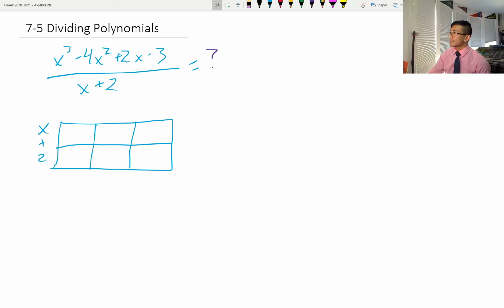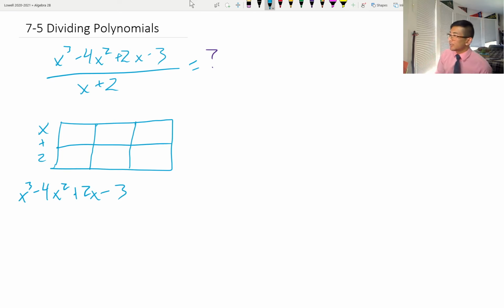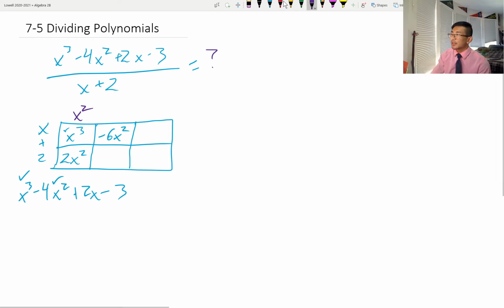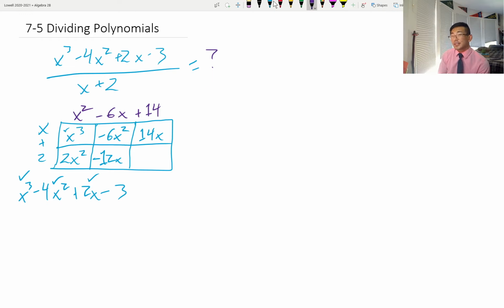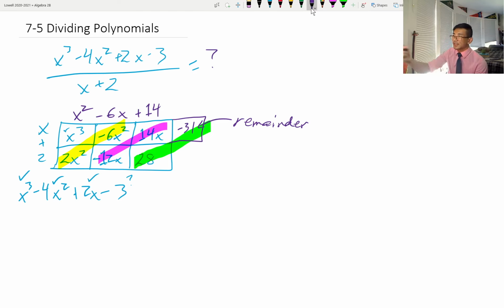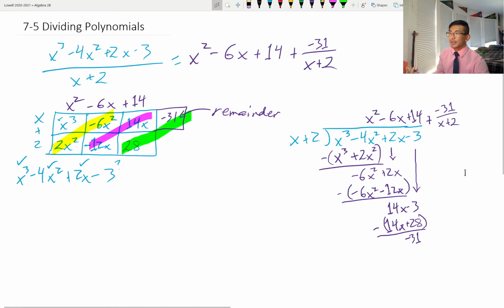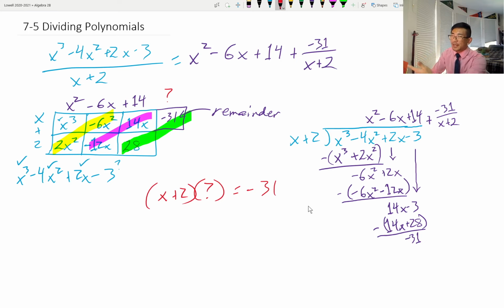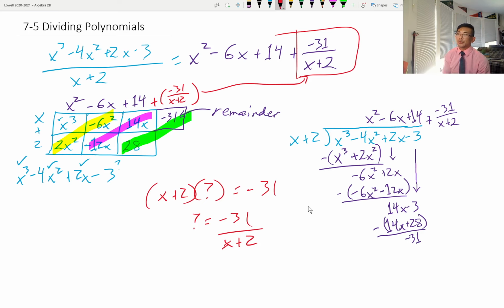(10) 7-5: Polynomial Division with Generic Rectangles with a Remainder